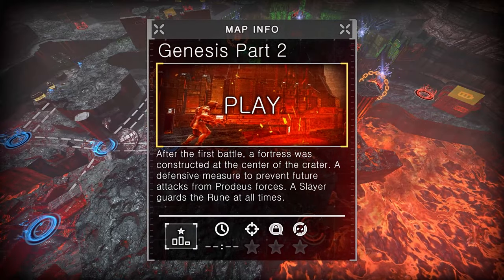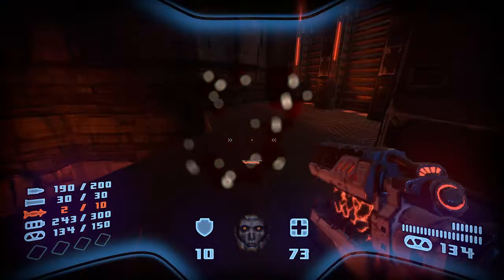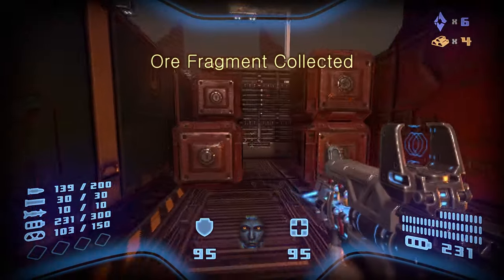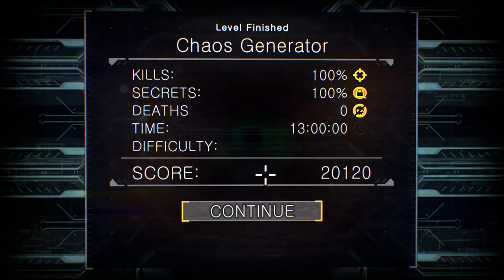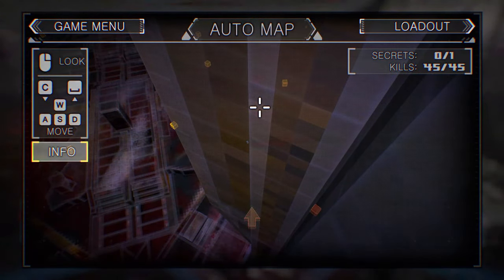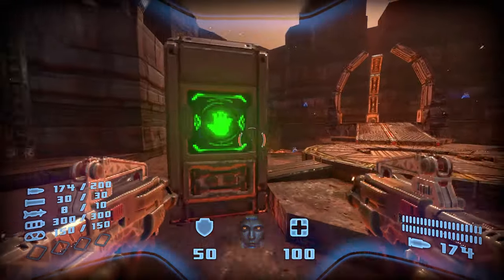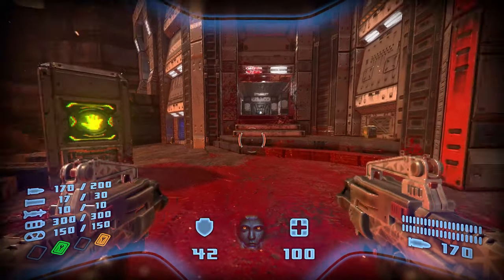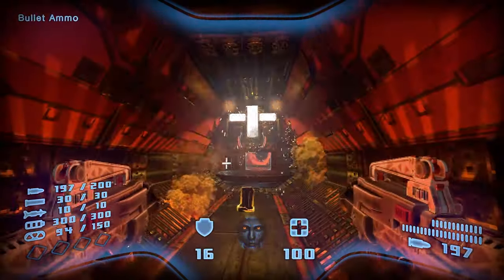Prodeus (Ep. 3 – Genesis Part 2, Chaos Generator, Excavation)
Welcome to my chill playthrough of Prodeus, a classic-inspired shooter from Bounding Box Software.

Also on PlayStation, Xbox, and Switch.